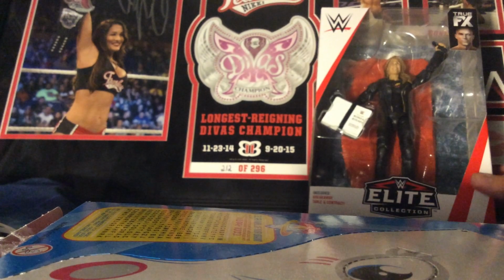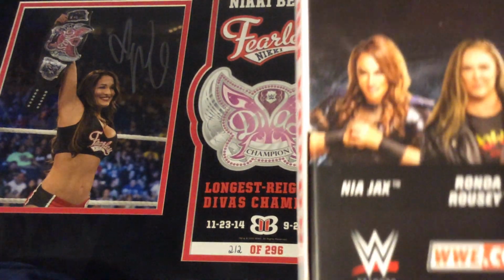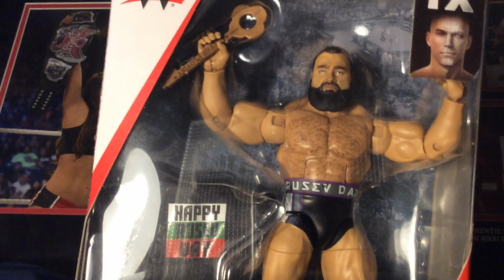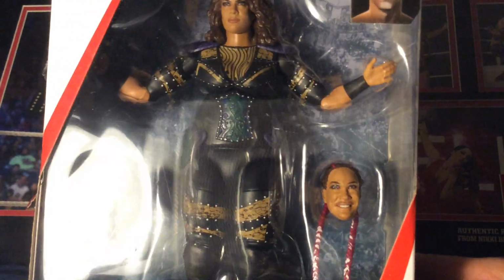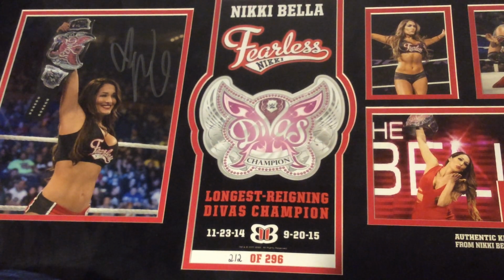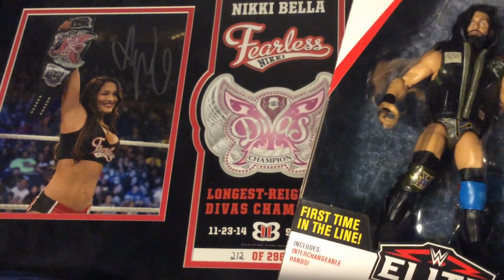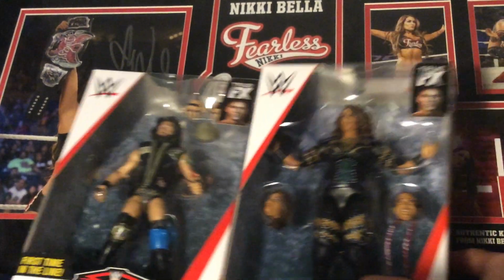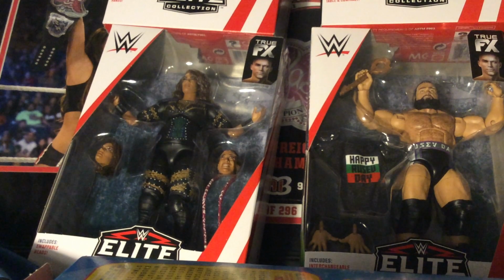WWE Ringside Collectibles elite series 65 figure review